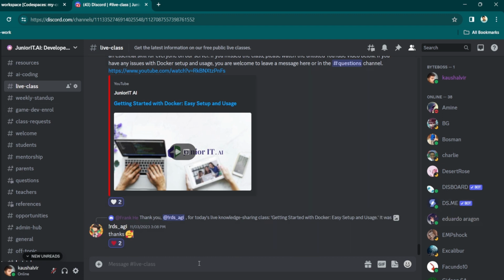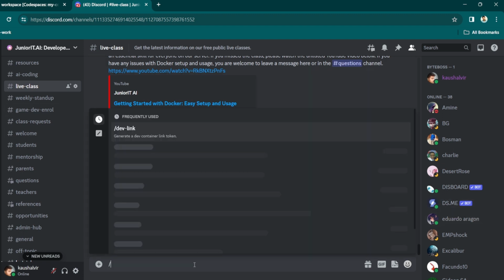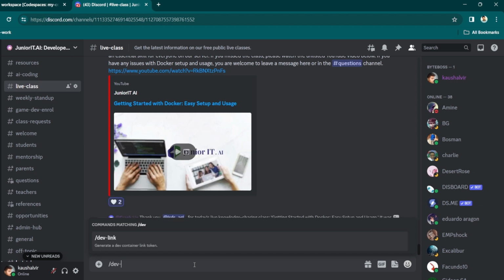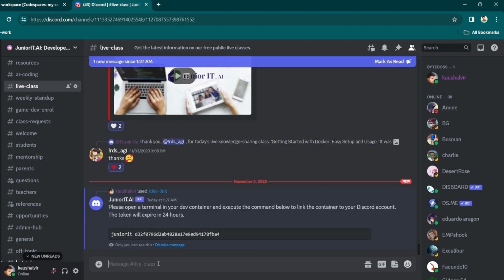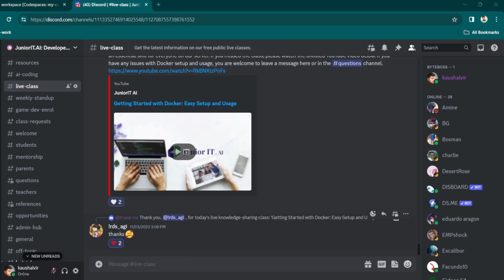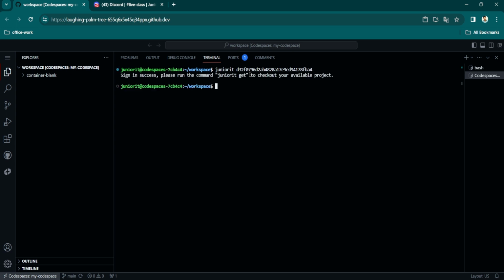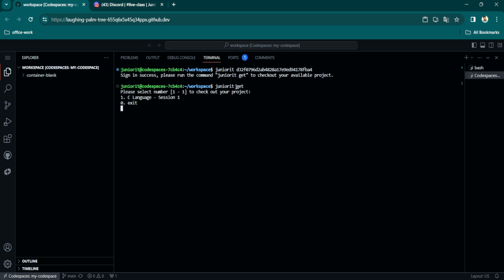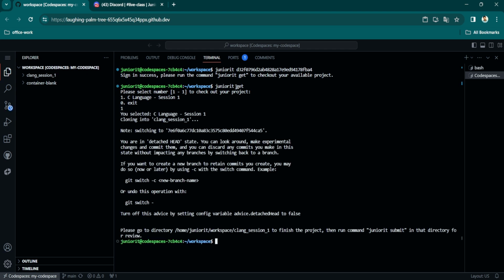How to link your Dev Container with JuniorIT.AI's Discord Bot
In this Video, We talk about how to link your Dev-Container With JuniorIT.AI's Discord Bot. This enables easy checkout for the project.

If you're interested in coding and game development, you're in the right place. Join our Discord community and enroll in our game development using C. We'll continue the series with C++, JavaScript, and Python etc. So you can level up your coding skills and explore the world of game development.

🎮 Game Development Series Highlights:

Learn game development from scratch.
Dive into the world of C, C++, JavaScript, and Python etc.
Create your own games and be part of the game development revolution.

Don't miss out on this opportunity to enhance your coding and game development skills.